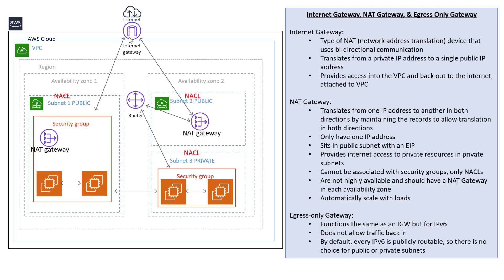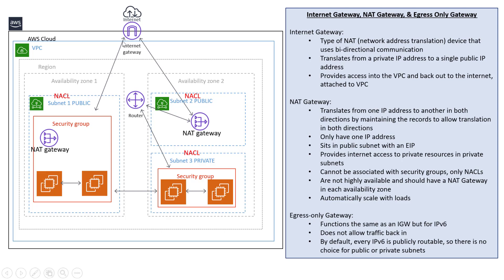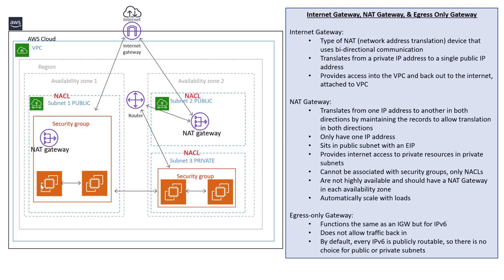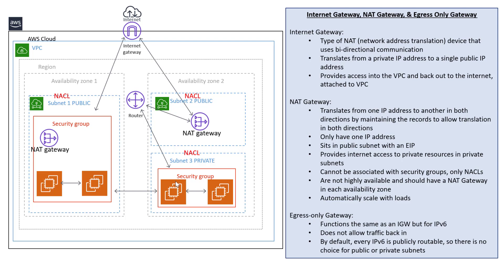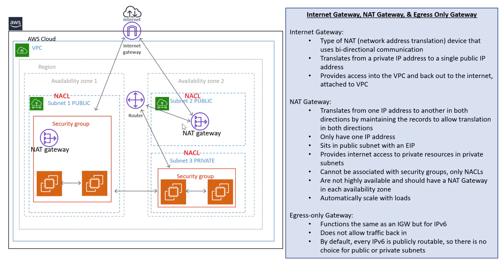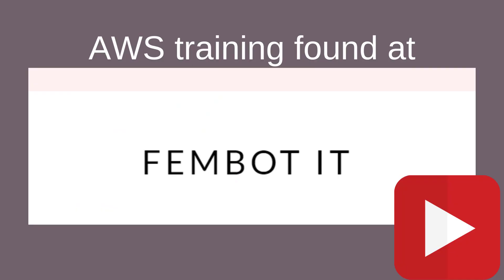AWS Internet Gateway, NAT Gateway, Egress Only Gateway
AWS Internet Gateway, NAT Gateway, Egress Only Gateway -  we are discussing what are they and how do they work.

Check out FembotIT.com for more AWS training and knowledge